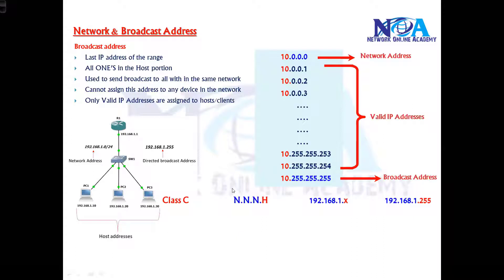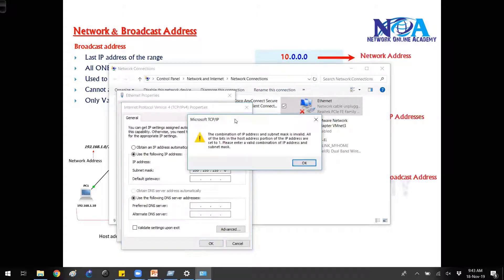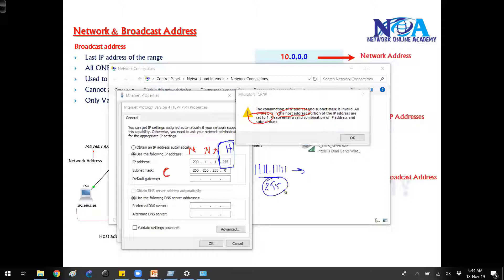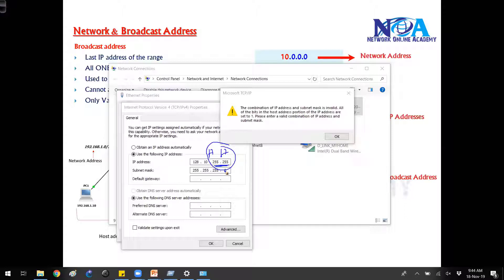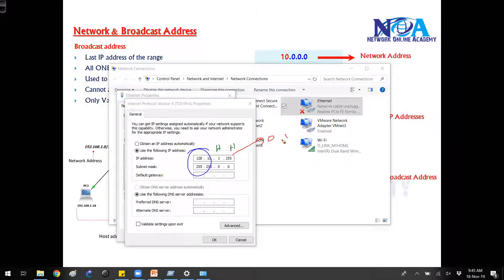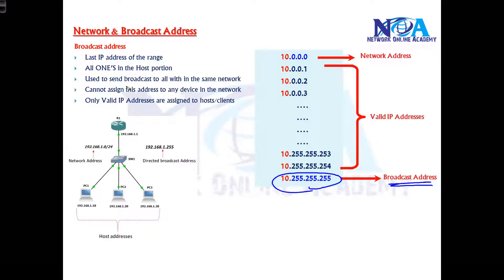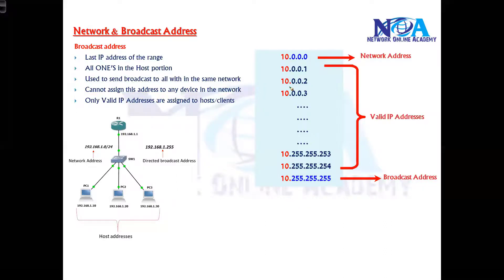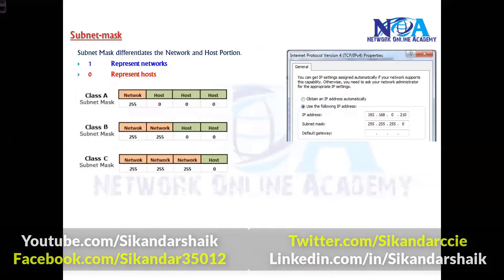012 Broadcast Address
In this video, Sikandar Shaik explains the concept of Broadcast Address in networking. Learn how broadcast addresses work, their role in communication, and how they are used in IPv4 networks.

📌 Topics Covered:
✔ What is a Broadcast Address?
✔ How Broadcast Communication Works
✔ Difference Between Unicast, Multicast, and Broadcast
✔ Real-World Applications of Broadcast Addresses

If you're preparing for networking certifications like CCNA, CCNP, or want to strengthen your fundamentals, this video is for you!